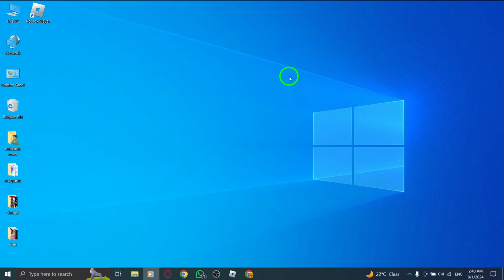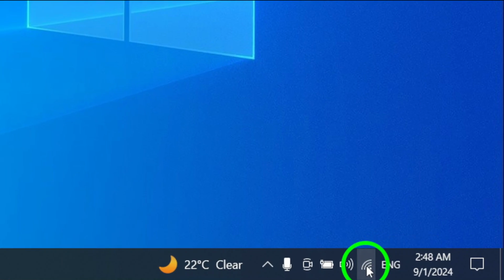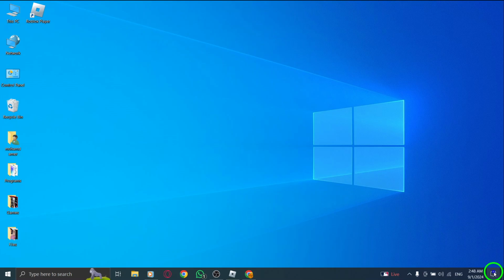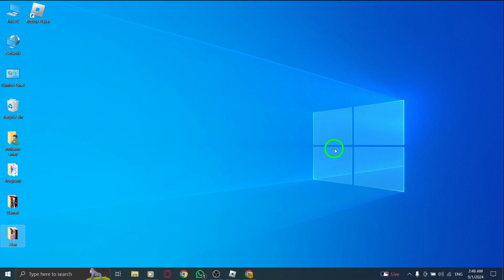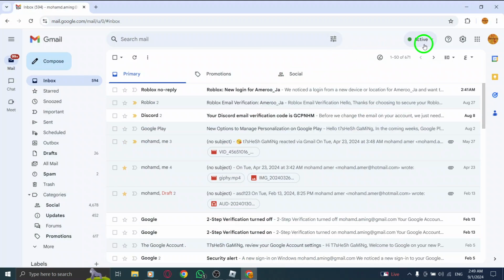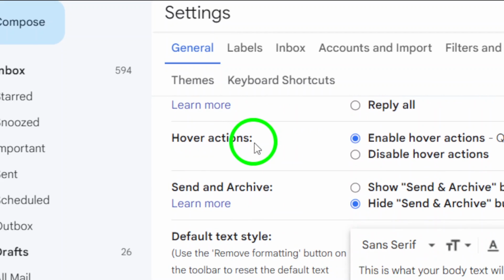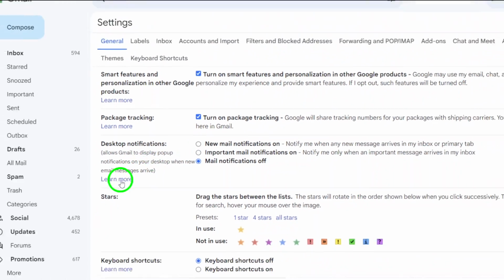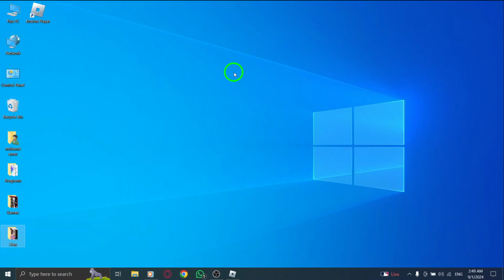How to Fix Gmail Notification Not Working On PC (New Update)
Learn how to fix Gmail notification issues on your PC with this step-by-step guide. If you're not receiving important alerts, don’t worry our latest video covers effective solutions to ensure you stay updated with your emails. Follow these simple steps to troubleshoot and restore your Gmail notifications.
Steps:

1. Check your internet connection.
2. Disable VPN or proxy.
3. Check for device updates.
4. Check the notifications settings.
5. Restart your device.
6. Contact Gmail support.

Don’t let missed notifications hold you back. Watch now and get your Gmail notifications working again.

Chapters:
00:00 Intro
00:12 Soultion
01:05 Outro